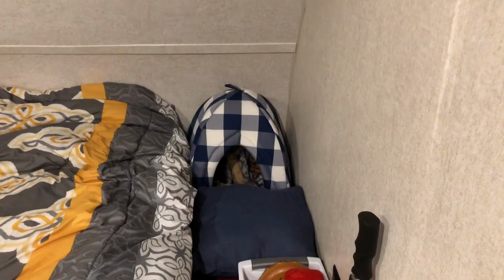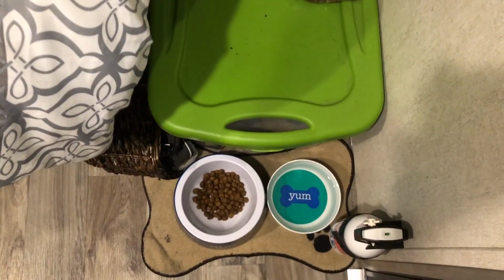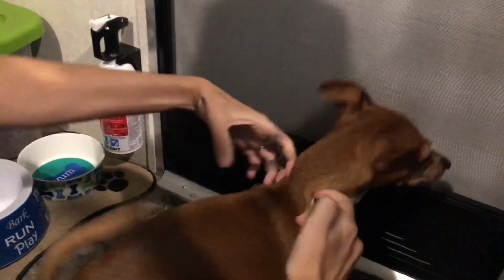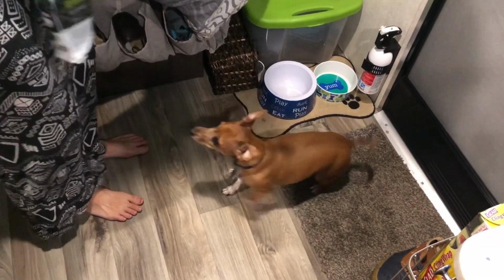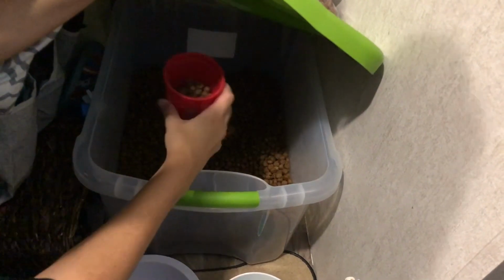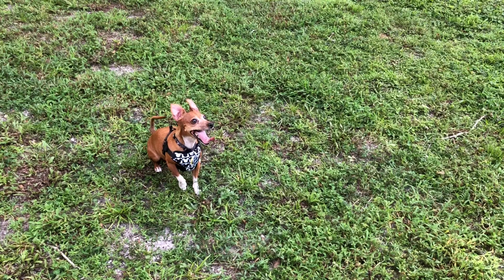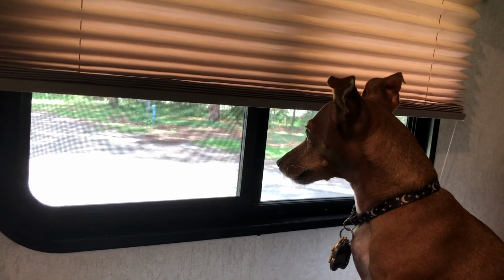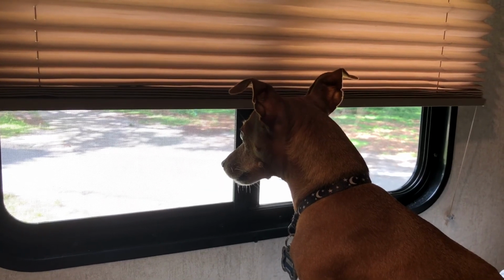Dog Care In An RV | Brandi Noelle